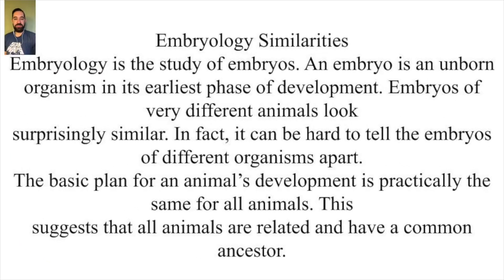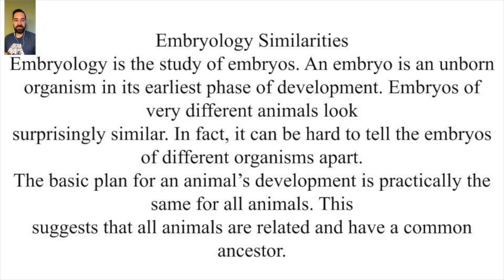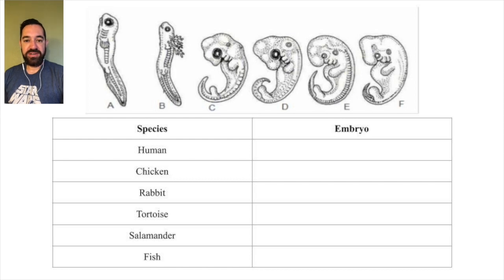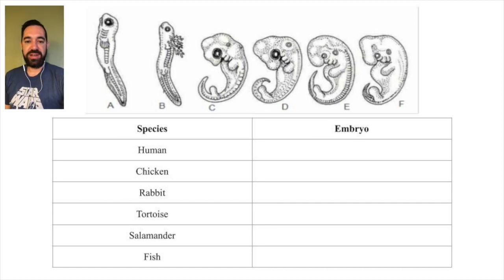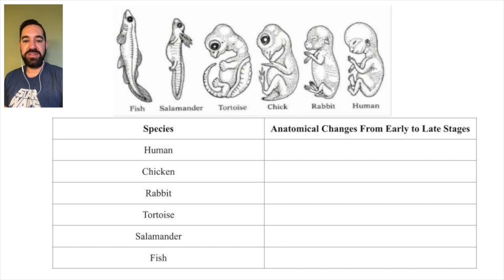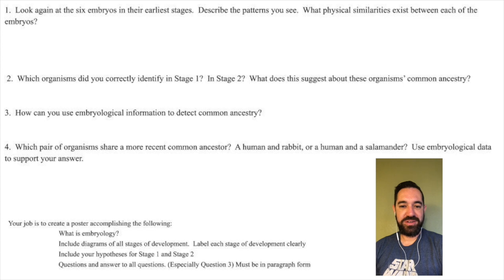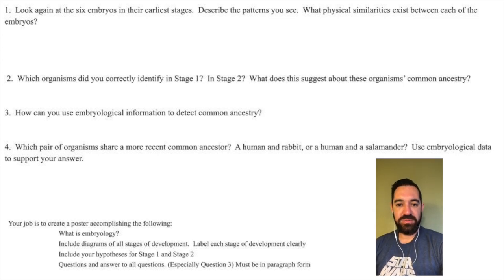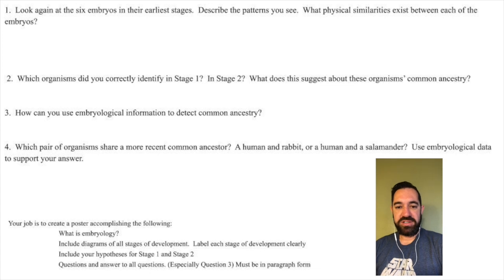Embryology Lesson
This video is about Embryology Lesson